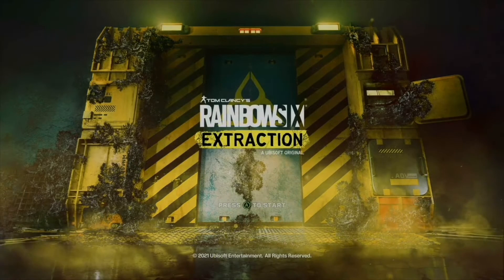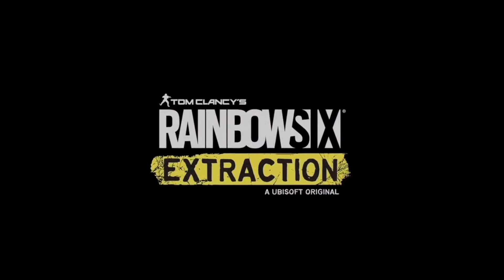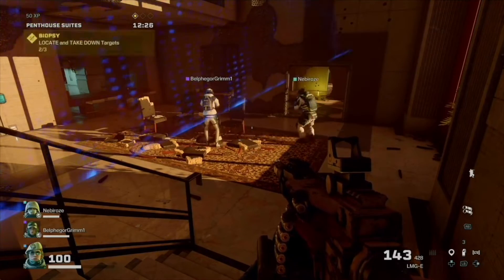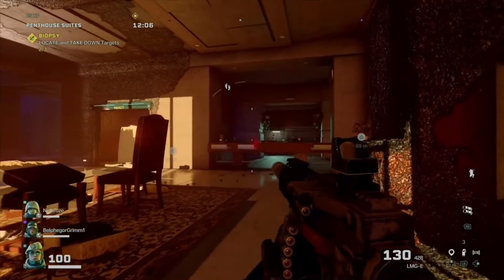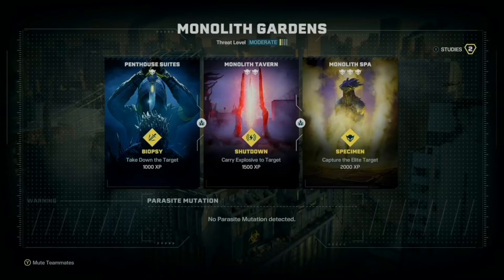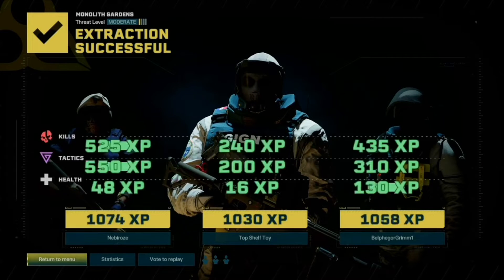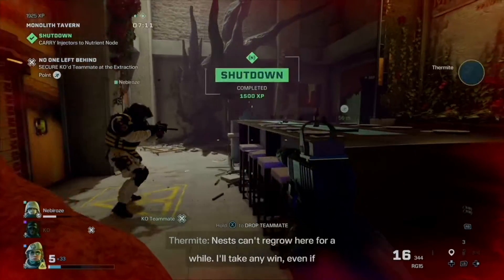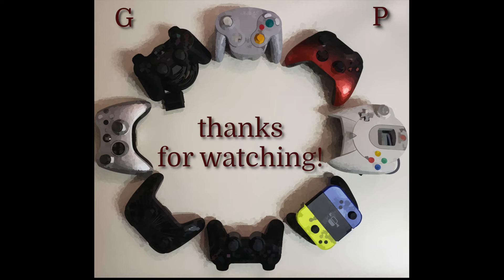Rainbow 6 Extraction Game Passionate Teaser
Developed by:  Ubisoft Montreal
Release Date:  January 2022
Genre:  Online multiplayer tactical shooter
Platforms:  Playstation 4, Playstation 5, Xbox One, Xbox Series S/X, Microsoft Windows, Google Stadia, Amazon Luna

Tom Clancy's Rainbow Six: Extraction!  Hey everyone, Game Passionate Teaser for the latest in the Rainbow 6 franchise.  Lots of tactical gameplay to explore.  Classic Rainbow Operators to use as you see fit.  All Player vs Enemy conflicts, so lots of team play is encouraged.  Have fun with friends or random players pushing back an invasive parasite with tight controls and high tech tools.  Hope you all enjoy!